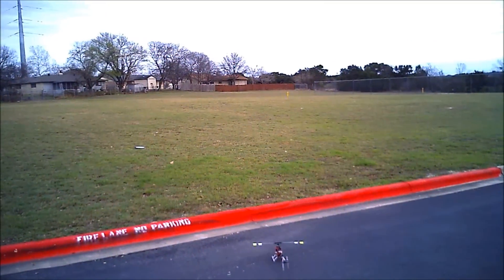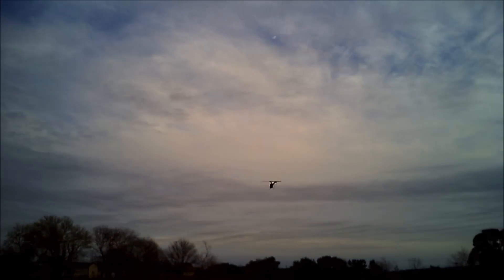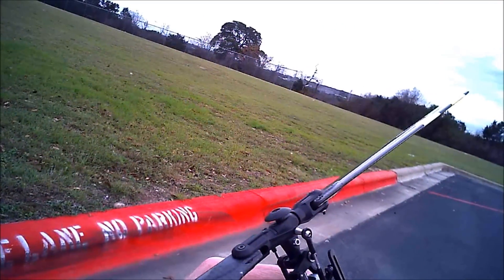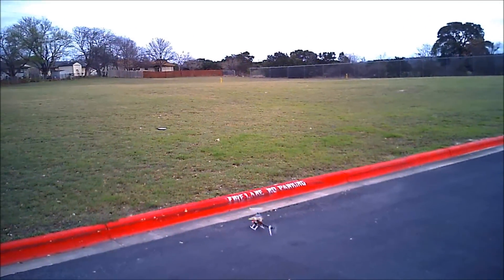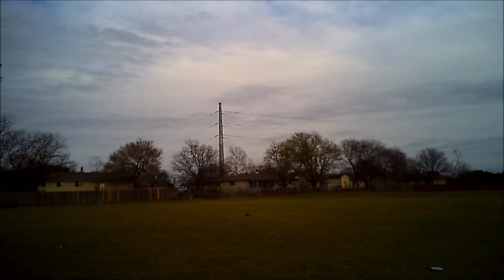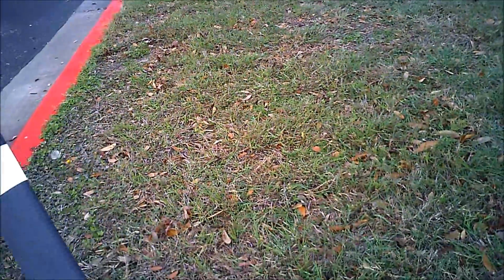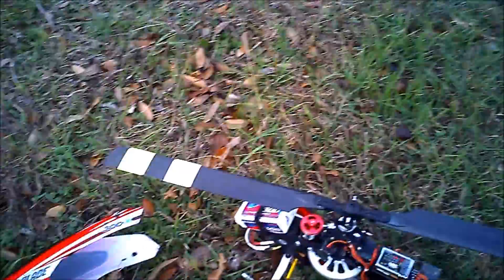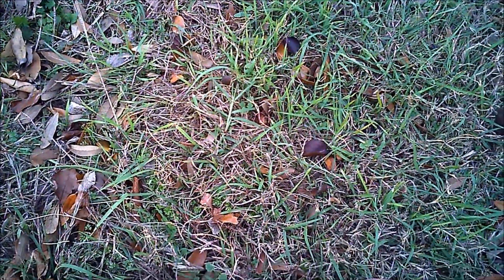Blade 300X with 3GX V3: The Issues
As you can see, I had some issues with my 3GX. Turns out the BEC I was using just doesn't have the power output to cope with the increased current draw of the 3GX. At least that's the theory as of now, I have a bigger BEC on order.